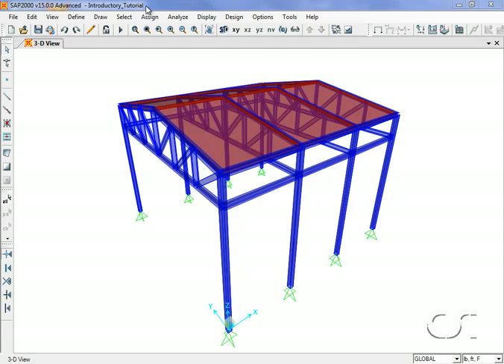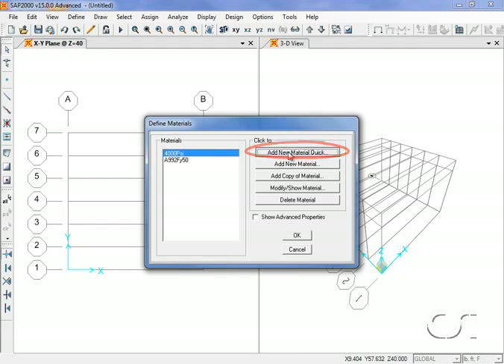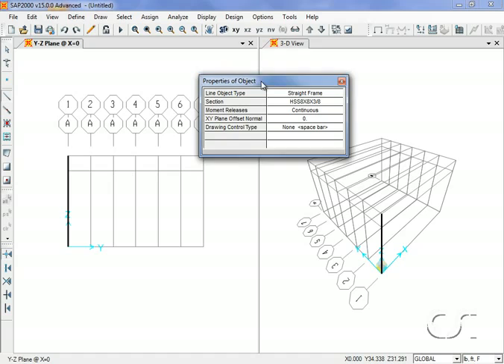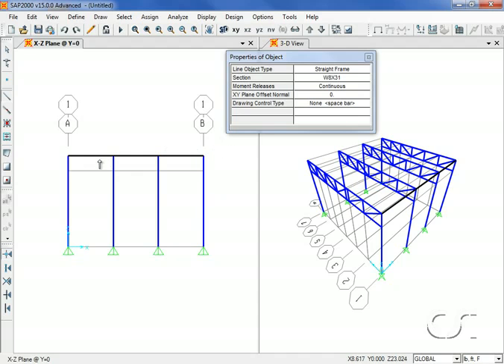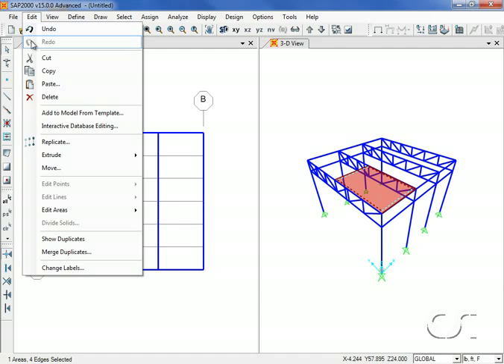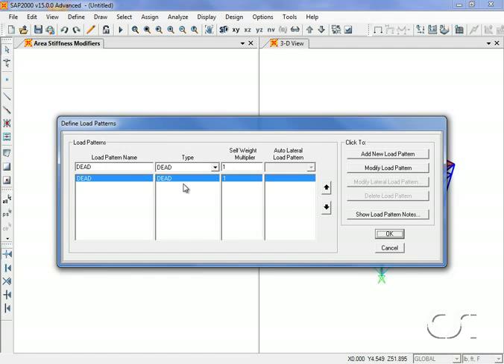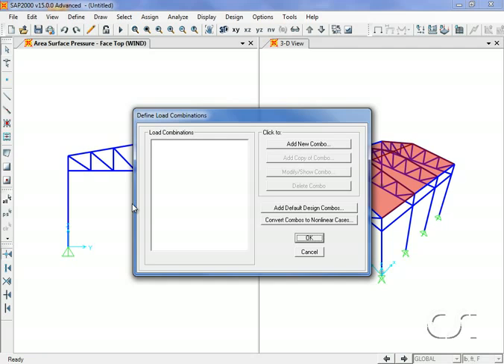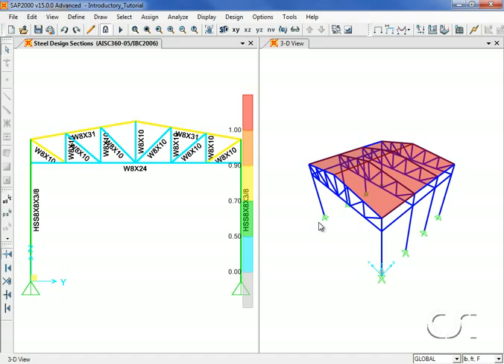1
mostafa ali